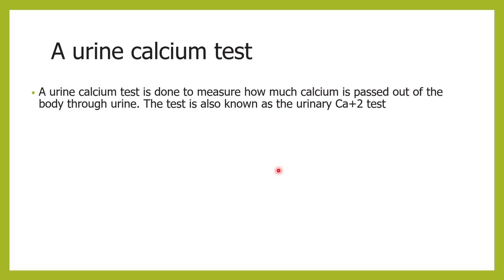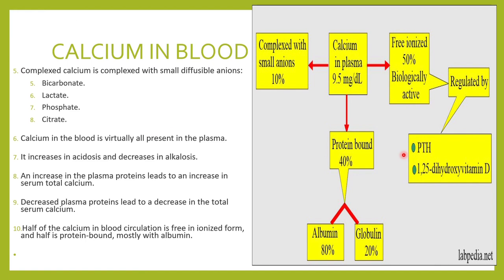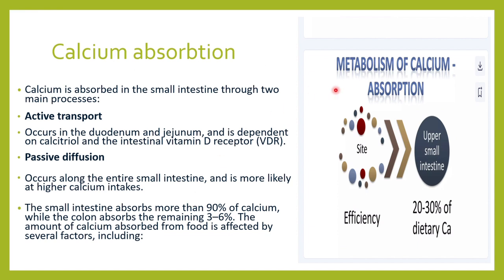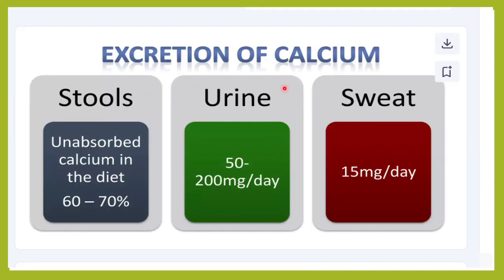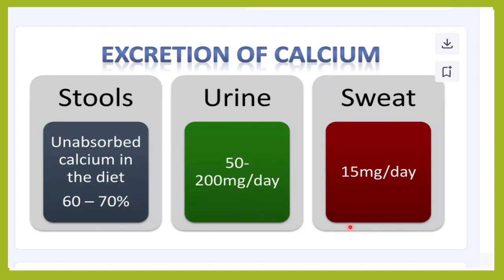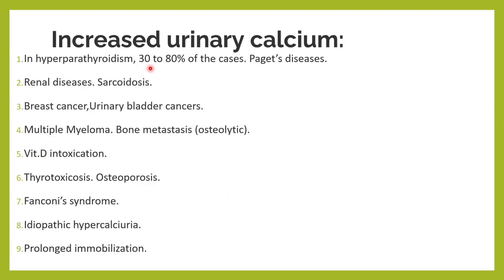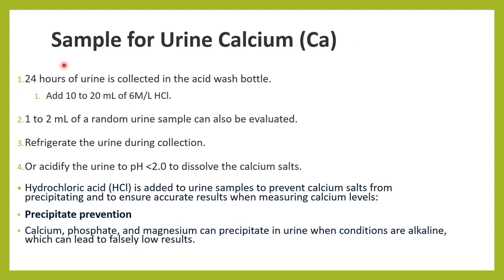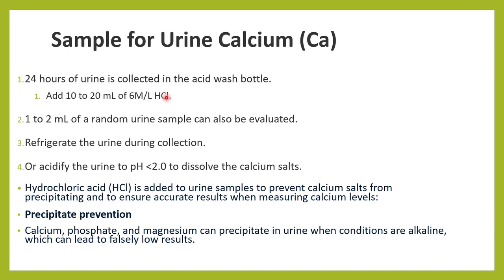URINE CALCIUM NORMAL RANGES.CAUSES OF HIGH AMD LOW URINARY CALCIUM.24 HOUR URINE CALCIUM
URINE CALCIUM
URINE CALCIUM  IN HINDI
URINE CALCIUM  NORMAL RANGE
CAUSES OF HIGH URINE CALCIUM
CAUSES OF LOW URINE CALCIUM
24 HOUR URINE CALCIUM
NORMAL RANGE OF  24 HOUR URINE CALCIUM
SERUM CALCIUM
SERUM CALCIUM TEST IN HINDI
SERUM CALCIUM NORMAL RANGE
FUNCTIONS OF CALCIUM
FREE CALCIUM TEST
IONIZED CALCIUM TEST
TOTAL CALCIUM TEST
DISTRIBUTION OF CALCIUM IN THE BODY.Complexed calcium is complexed with small diffusible anions:Bicarbonate.Lactate.Phosphate.Citrate.
Calcium in the blood is virtually all present in the plasma.
It increases in acidosis and decreases in alkalosis.An increase in the plasma proteins leads to an increase in serum total calcium.Decreased plasma proteins lead to a decrease in the total serum calcium.
Half of the calcium in blood circulation is free in ionized form, and half is protein-bound, mostly with albumin.Total calcium test
Measures the total amount of calcium in your blood, including both the calcium attached to proteins and the calcium that's not attached to proteins. This is the most common test for calcium levels.
Ionized calcium testMeasures only the amount of calcium in your blood that's not attached to proteins. This test is usually ordered if the results of a total calcium test are abnormal. A normal range for total calcium levels in adults is usually between 8.5 and 10.3 milligrams per deciliter (mg/dL). A normal ionized calcium level is usually between 4.6 and 5.3 mg/dL.
CALCIUM ABSORBTION AND BALALANCE
CALCIUM METABOLISM.Calcium is absorbed in the small intestine through two main processes:Active transport
Occurs in the duodenum and jejunum, and is dependent on calcitriol and the intestinal vitamin D receptor (VDR).Passive diffusion
Occurs along the entire small intestine, and is more likely at higher calcium intakes. The small intestine absorbs more than 90% of calcium, while the colon absorbs the remaining 3–6%. The amount of calcium absorbed from food is affected by several factors, including:
FACTORS AFFECTING CALCIUM ABSORBTION
EXCRETION OF CALCIUM FROM THE BODY
CALCIUM REGULATION IN THE BODY
PTH AND CALCIUM
PARATHHORMONE AND CALCIUM
VIT D AND CALCIUM
CALCITONIN AND CALCIUM.Calcium has many functions in the body, including:Bone and teeth: Calcium helps build and maintain strong bones and teeth.Blood clotting: Calcium is needed for blood clotting.
Nerves: Calcium helps send and receive nerve signals.
Muscles: Calcium helps muscles squeeze and relax.
Hormones: Calcium helps release hormones and other chemicals.
Heart: Calcium helps keep a normal heartbeat.
Pregnancy: Calcium supports healthy pregnancies.
Blood pressure: Calcium may help reduce the risk of high blood pressure.
Osteoporosis: Calcium can help prevent and treat osteoporosis
CAUSES OF HYPOCALCEMIA
SYMPTOMS OF HYPOCALCEMIA
TREATMENT OF HYPOCALCEMIA
VIT D AND HYPOCALCEMIA
ALCOHOL AND  HYPOCALCEMIA
DRUGS CAUSING HYPOCALCEMIA
KIDNEY DISEASE AND  HYPOCALCEMIA
HYPOPARATHYROIDISM AND HYPOCALCEMIA
HUNGRY BONE SYNDROME IN HINDI
Magnesium and calcium homeostasis
Phosphate levels can cause hypocalcemia
FACTICOUS HYPOCALCEMIA.Calcium Deficiency and Muscle Cramps
Calcium Deficiency and Tingling.Fatigue associated with a calcium deficiency can also involve lightheadedness, dizziness, and brain fog — characterized by a lack of focus, forgetfulness, and confusion.
The Chvostek sign is the abnormal twitching of muscles that are activated (innervated) by the facial nerve (also known as Cranial Nerve Seven, or CNVII).Calcium low increase the nerve excitibility
The Chvostek sign IN HINDI.Trousseau's sign is a medical sign that indicates a carpopedal spasm, or involuntary contraction of the muscles in the hand and wrist. It's a clinical sign of hypocalcemia, or low calcium levels in the blood.cardiac arrhythmias
Hypocalcemia can cause prolonged QT intervals and altered depolarization thresholds, which can lead to cardiac arrhythmias.
Heart failure
Hypocalcemia can cause congestive heart failure, which is reversible. In one case, a patient's heart failure symptoms completely cleared after their serum calcium level was normalized. Osteopenia and osteoporosis DUE TO CALCIUM DEFICIENCY.hypocalcemia, can affect brain function and neurotransmitter activity, which may contribute to psychiatric symptoms. brainDepressionAnxietySleep disturbancesCognitive impairmentMemory problemsHallucinationsCardiomyopathy
Hypocalcemia can cause dilated cardiomyopathy, which can lead to severe heart failure in children. Acute coronary syndrome
Hypocalcemia can rarely cause acute coronary syndrome or coronary artery spasm. Calcium Deficiency and Skin Problems. Calcium has long been known to play a role in cataract formation
CALCIUM SUPPLEMENTS
TREATMENT FOR HYPOCALCEMIA
TABLETS FOR CALCIUM DEFICIENCY
Low calcium levels have been linked to severe premenstrual syndrome (PMS).calcium deficiency in an infant can impair tooth development